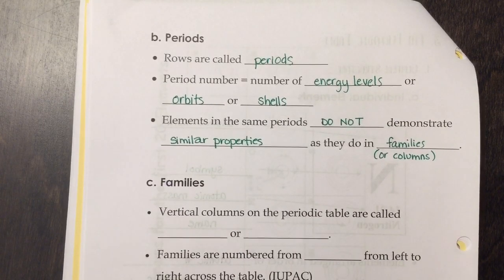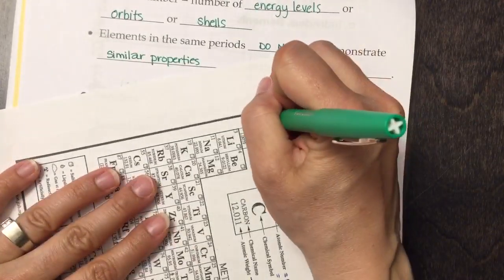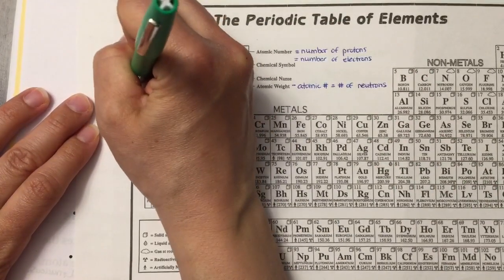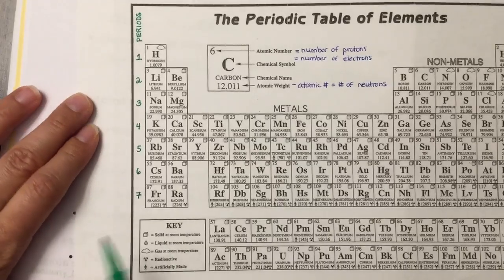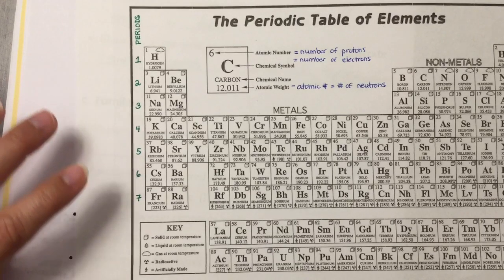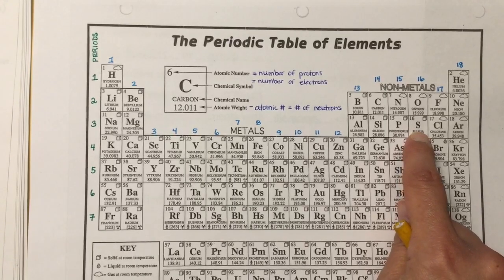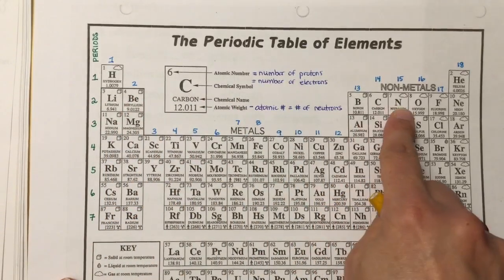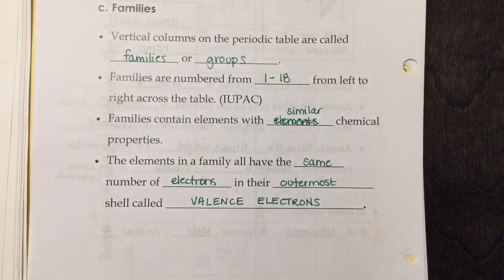Mrs. Labiuk’s Chemistry Video #2